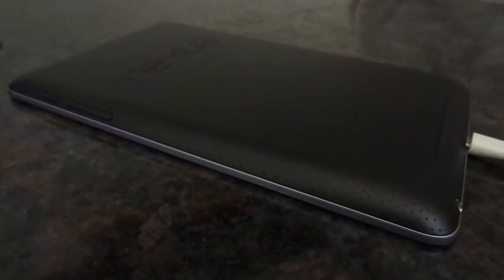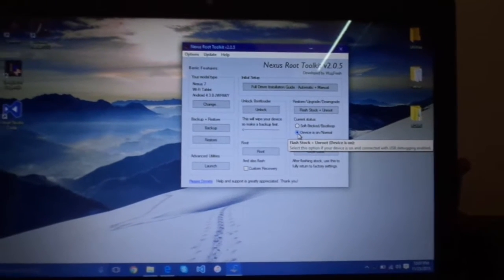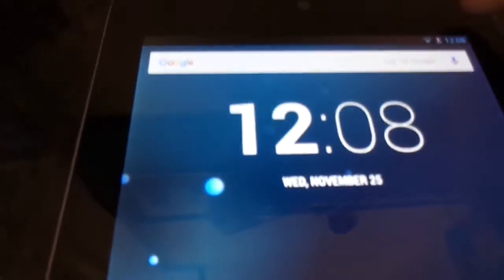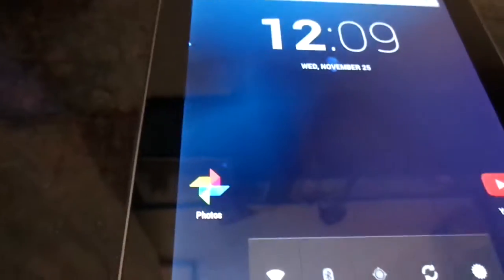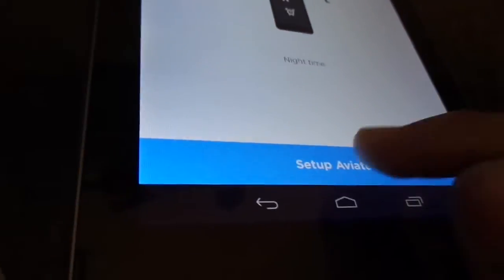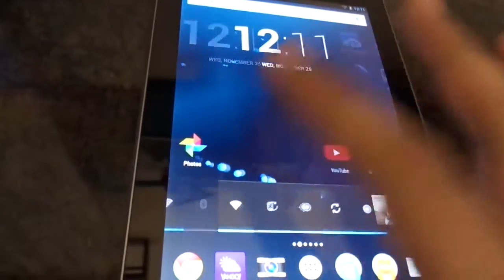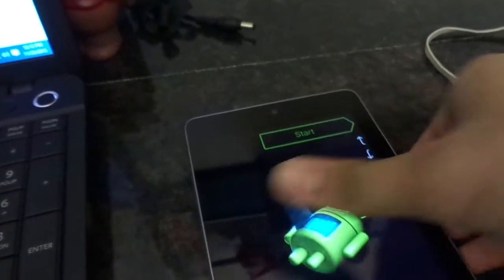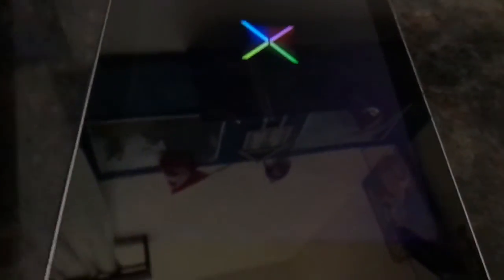How to make Nexus 7 2012 Faster and Better in 2015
You can also uninstall all updates from chrome to make chrome better